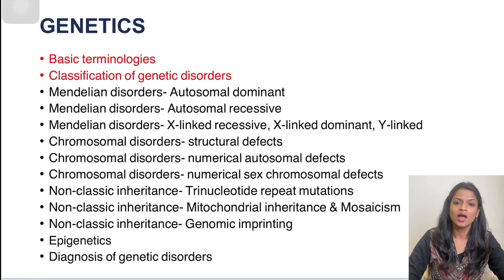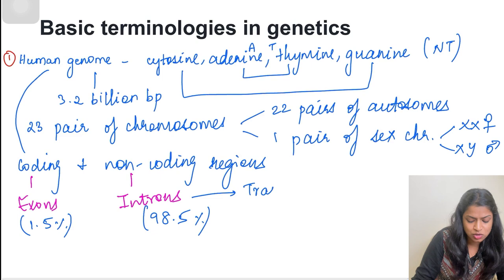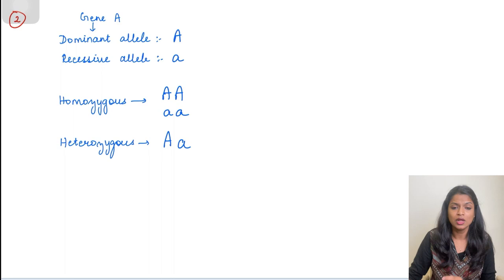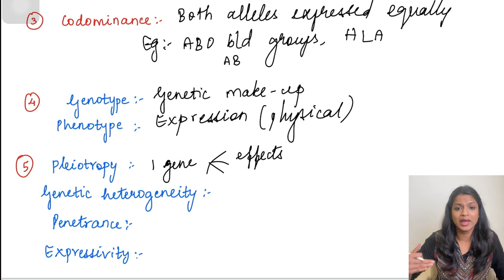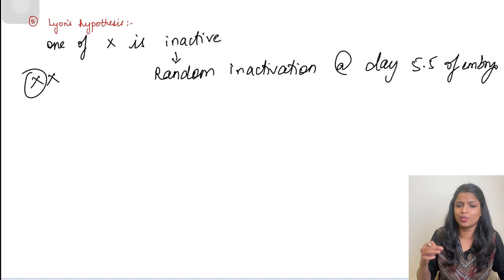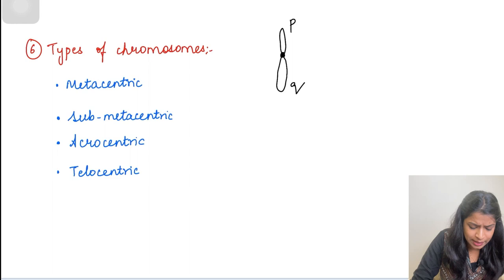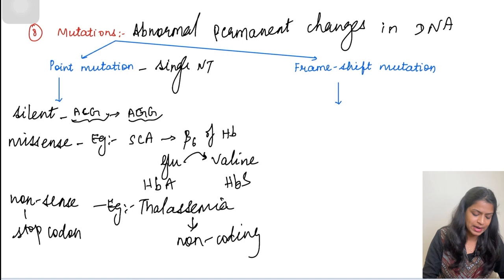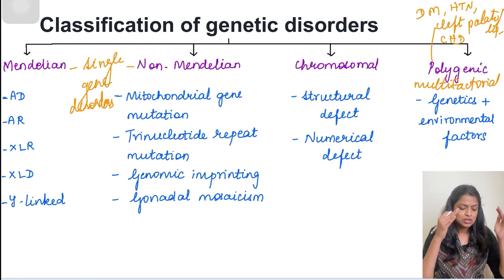Basic terminologies in genetics